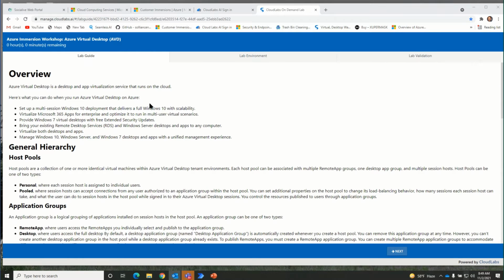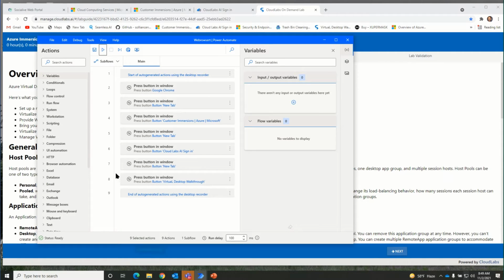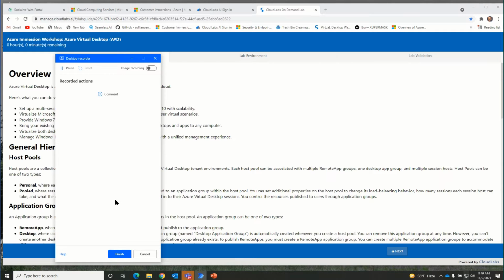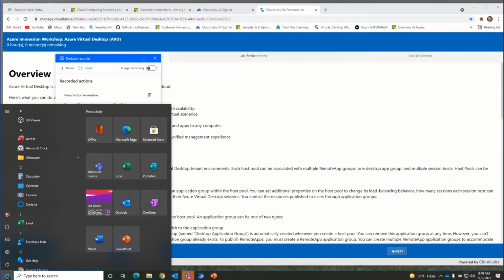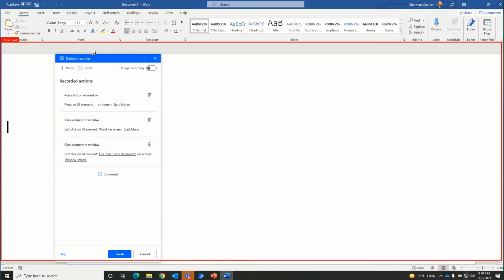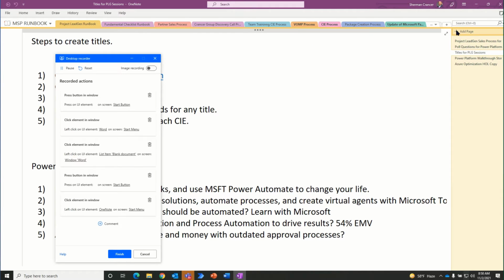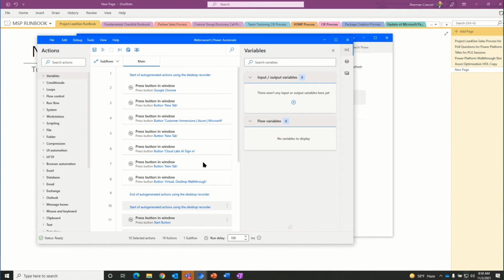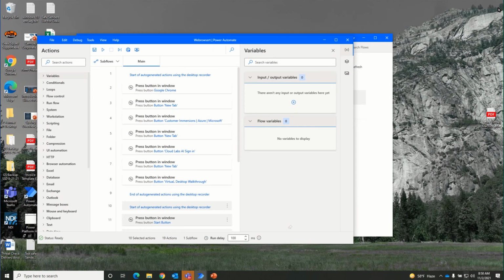Robotic Process Automation Part 2 Adding steps to your RPA Flow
One of the greatest tools to automate desktop repeatable motions. We will walkthrough how to create a good start process where the automation opens up a browser, opens up tabs, then opens up Microsoft Word and Microsoft OneNote. Super Cool